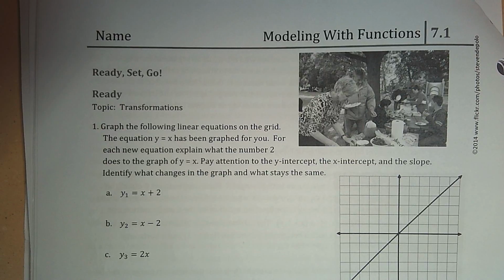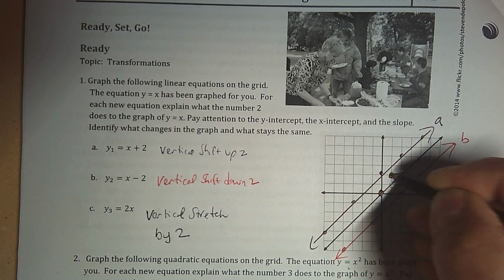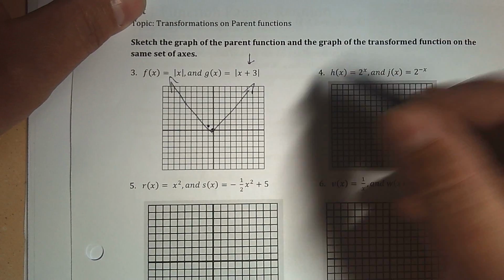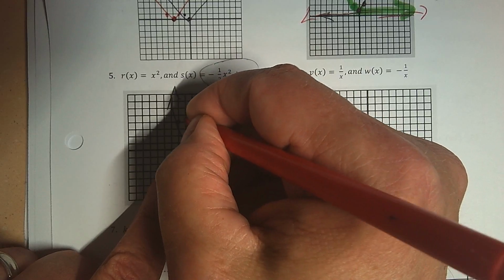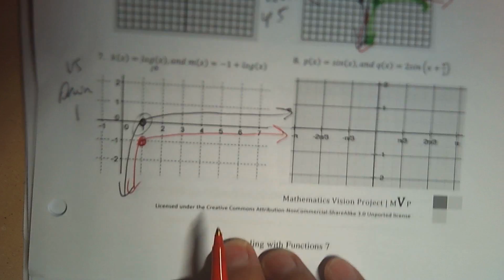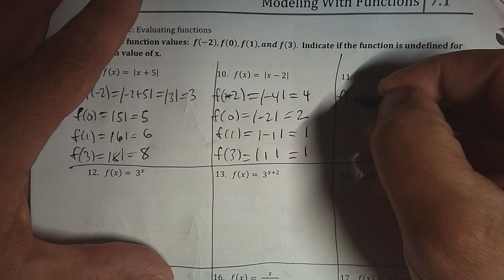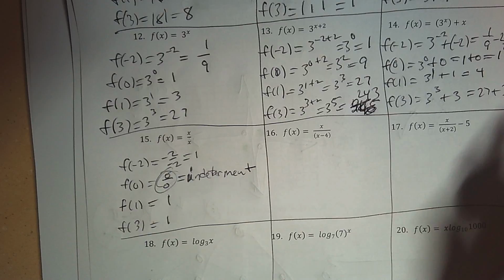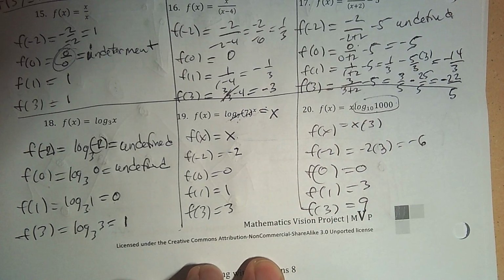HW solutions to Function Families